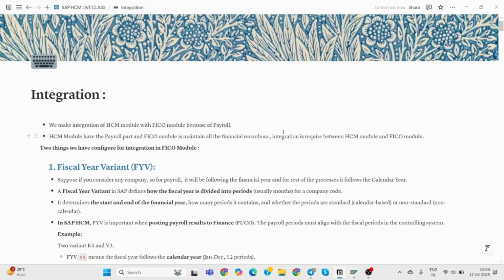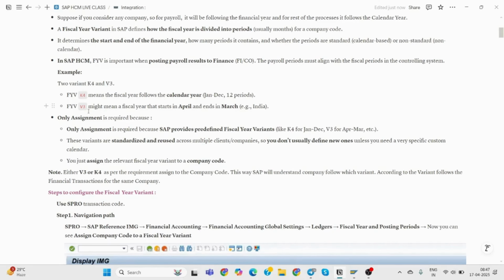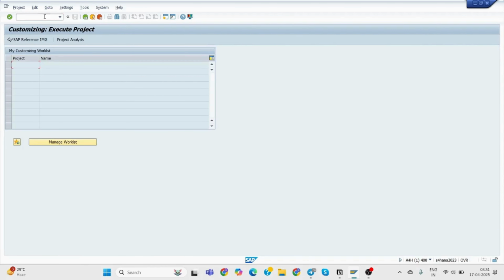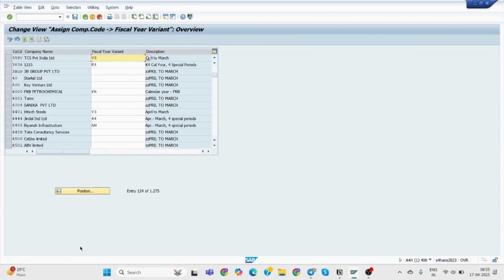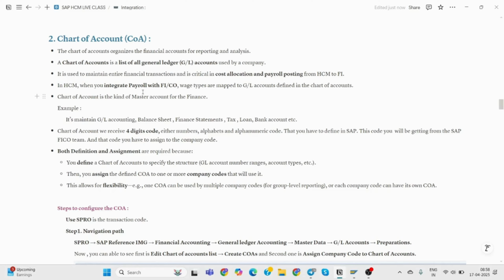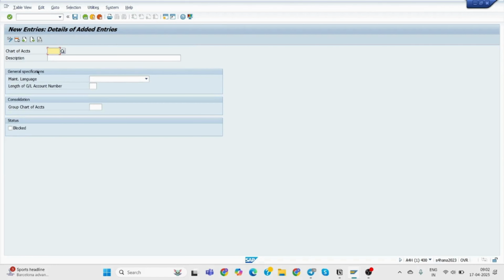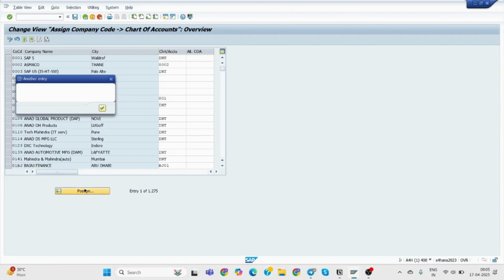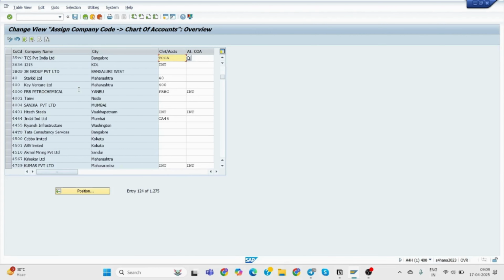12. SAP HCM 🔗 FICO Integration – Payroll Posting Simplified!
Ever wondered how Payroll in HCM connects with Finance in FICO? 🤔
Here’s your answer! 💡

We integrate the SAP HCM module with the FICO module to ensure accurate and seamless payroll postings to Finance! 💰📊
This connection is crucial for keeping payroll and financial records in sync! ✅

👇 In this video, we configure 2 critical settings in FICO for HCM integration:

🔢 1. Fiscal Year Variant (FYV)
📅 Helps SAP understand the financial year of your company (Jan–Dec or Apr–Mar)
⚙️ Used for aligning payroll periods with financial periods
🛠 Only assignment required – choose from predefined variants like K4 or V3

📘 2. Chart of Accounts (CoA)
💼 Backbone of financial reporting – maintains G/L accounts, balance sheets, taxes, etc.
🧾 Critical for mapping wage types in payroll to G/L accounts
🛠 Both definition and assignment required for your company code

🔍 Covered with step-by-step navigation, SPRO paths, screenshots & real-time tips!
🎯 Perfect for SAP HCM, SuccessFactors & FICO Consultants!

📽 Watch Now & strengthen your SAP config skills!